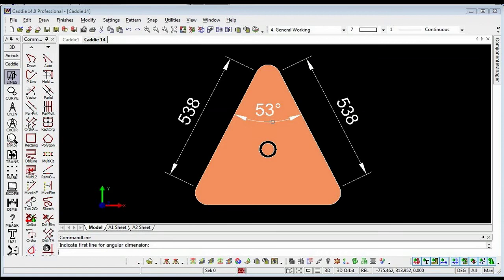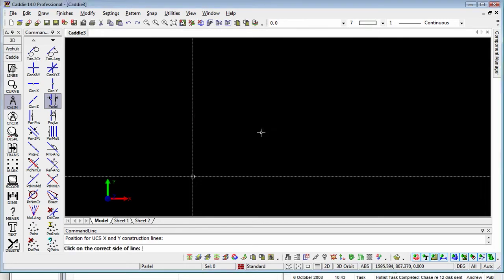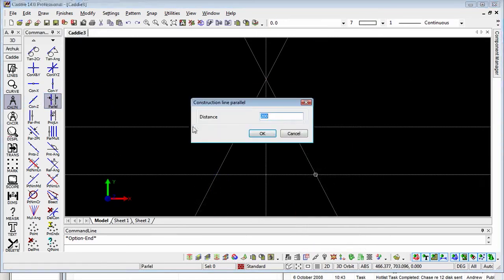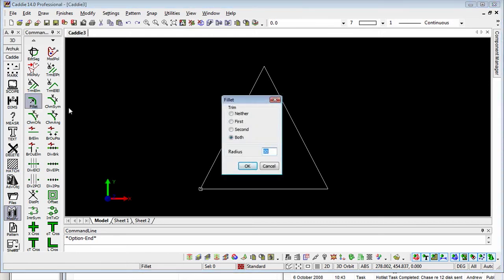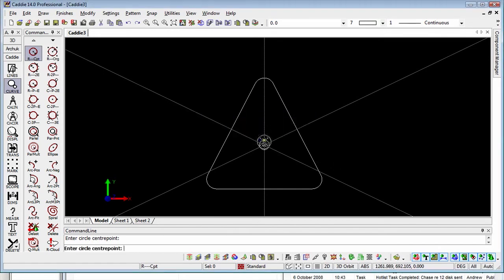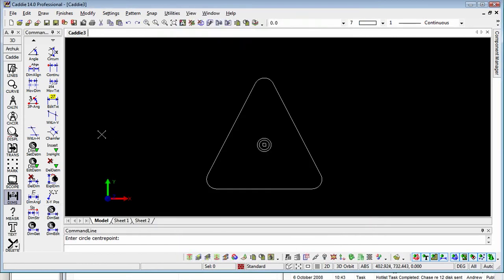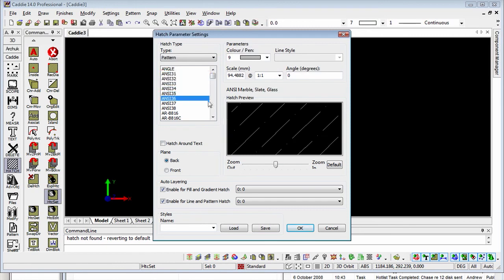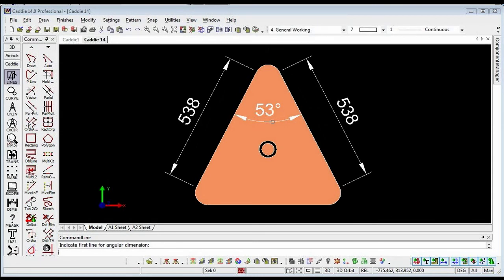Simple draughting in Caddie - AutoCAD Architecture compatible DWG CAD software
Simple drawing in DWG with Caddie using Construction Lines, lines, Dimensions and Hatch Colour Fills